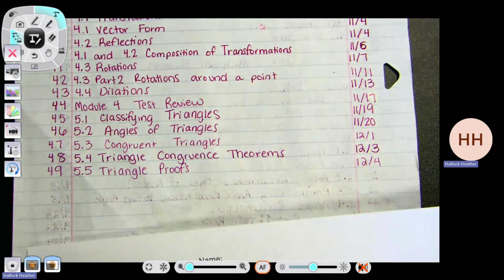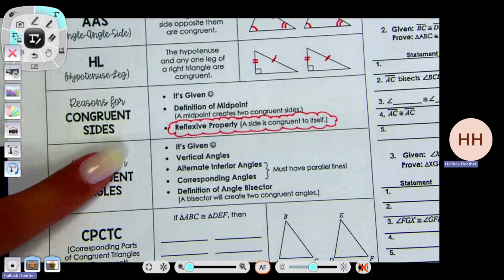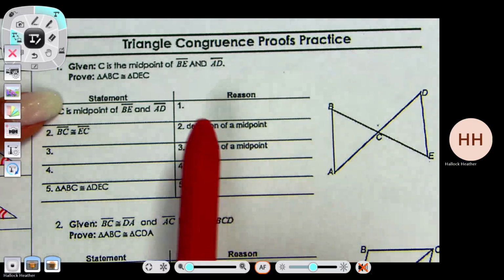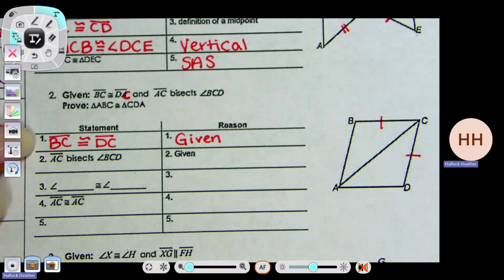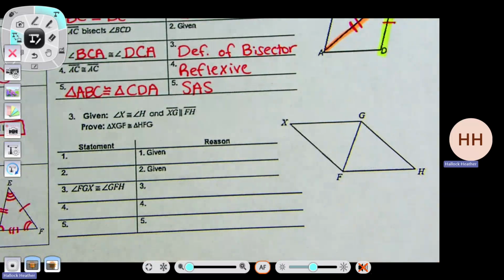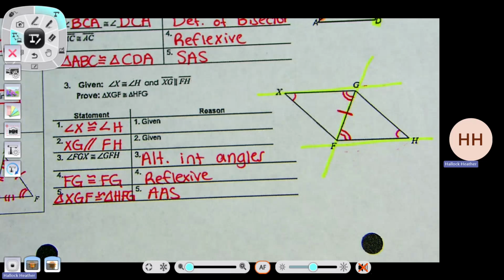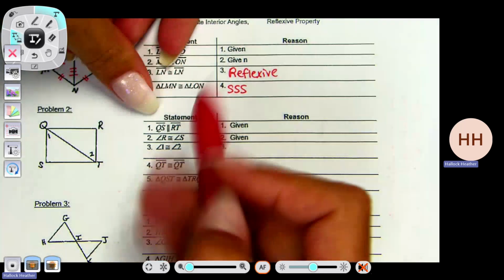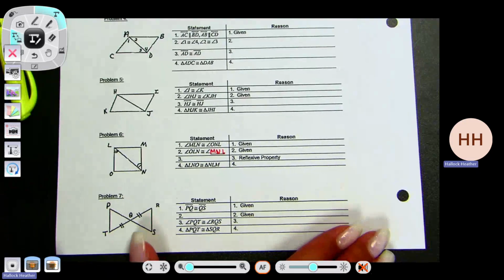5.5 Triangle Proofs